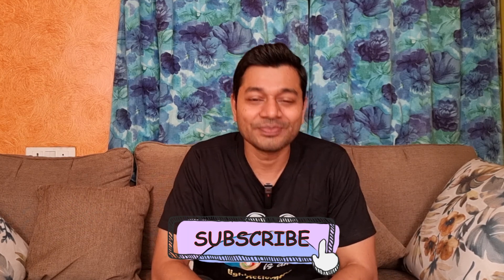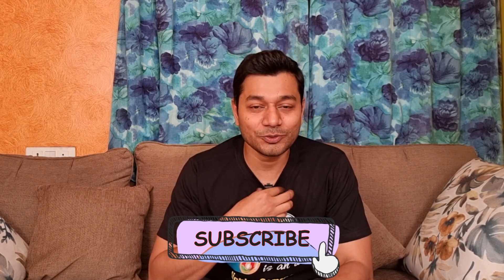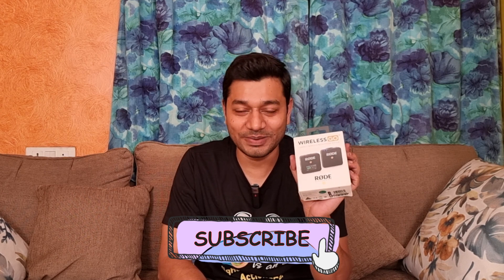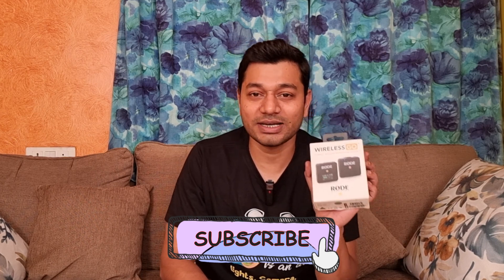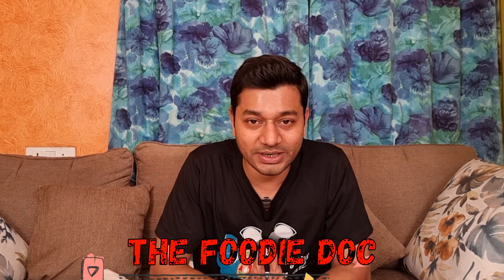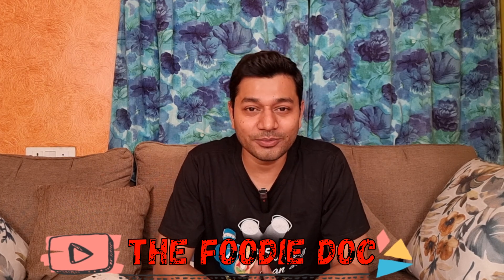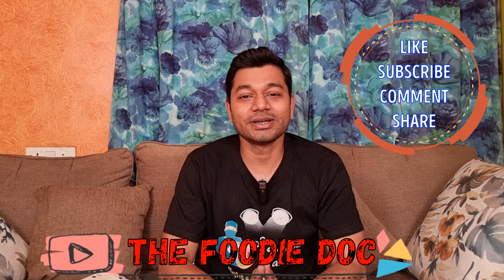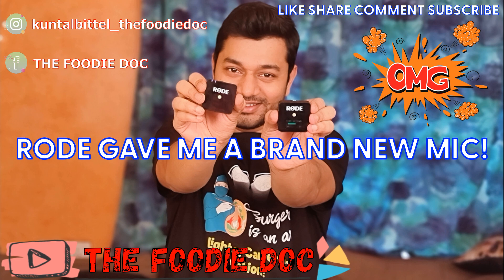Rode Gave Me a Brand New Mic of 18k 🤩 | Rode Wireless Go | Feeling Happy 😁 | Best Wireless Mic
রোড ওয়্যারলেস গো, ইউটিউবারদের জন্য বেস্ট ওয়্যারলেস মাইক বলা যায়, কিন্তু কিছুদিন আগে আমারটা খারাপ হয়ে যায়, যাইহোক কোম্পানি আমাকে পুরো ইউনিটটাই চেঞ্জ করে নতুন দিয়েছে।
তাই আনন্দে ভিডিওটা বানিয়ে ফেললাম তোমাদের সাথে শেয়ার করার জন্য.

ধন্যবাদ.

যোগাযোগ-